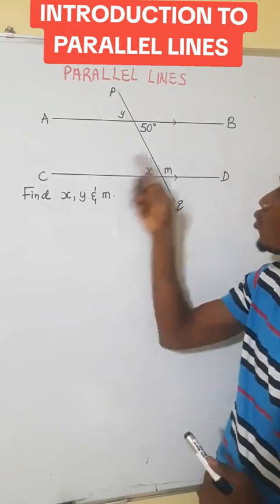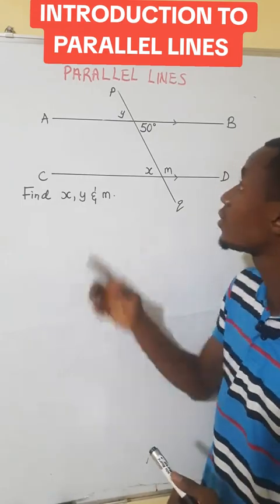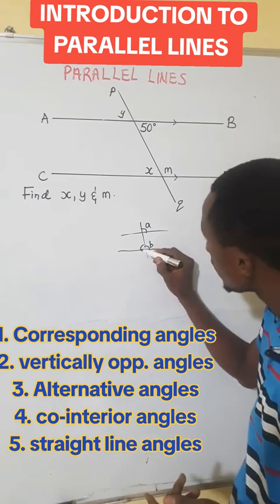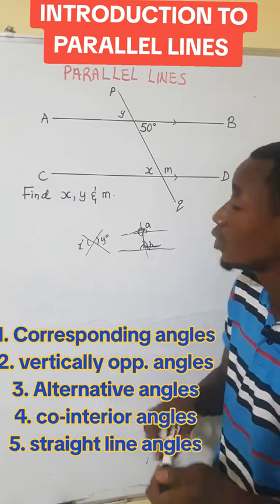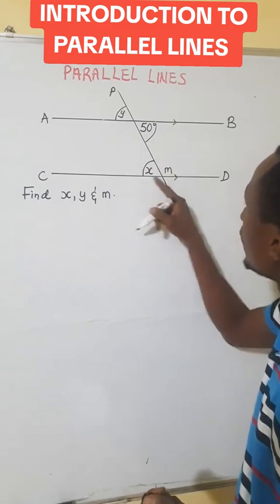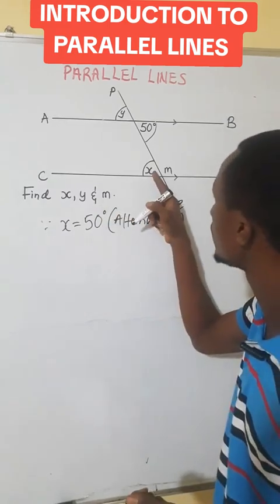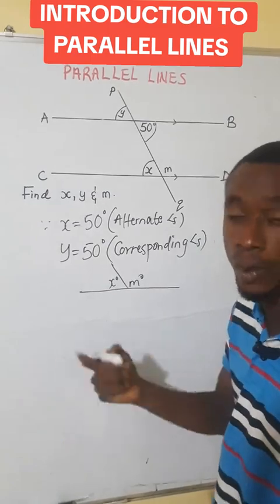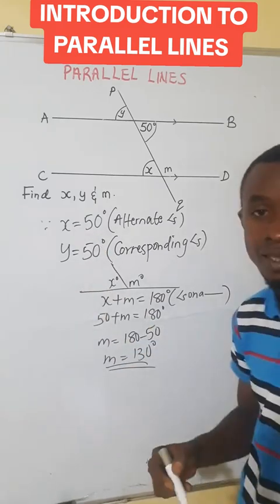Geometry figures - How to solve questions on angles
Mathematics  - Geometry
how to work on geometric figures